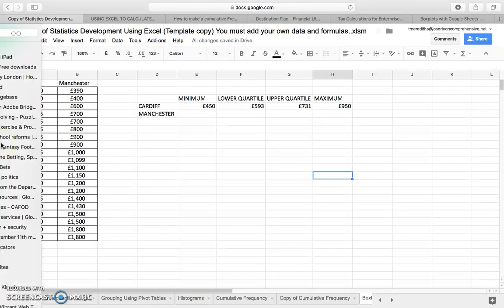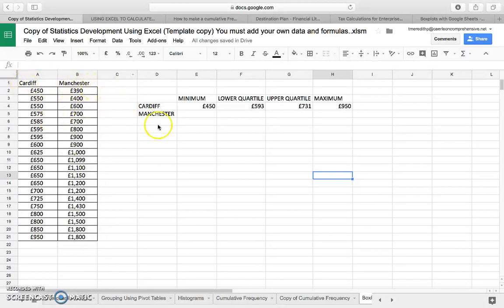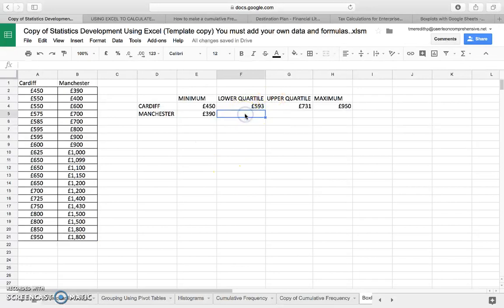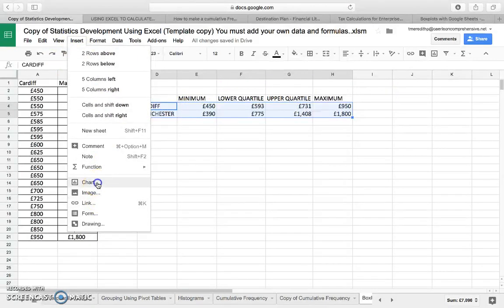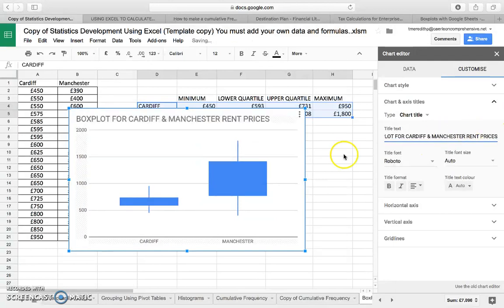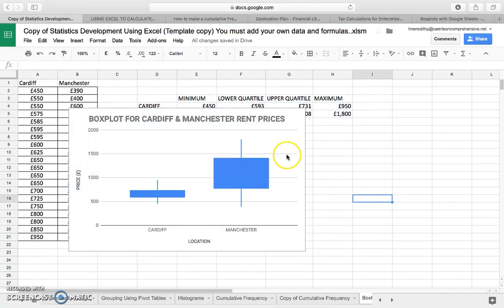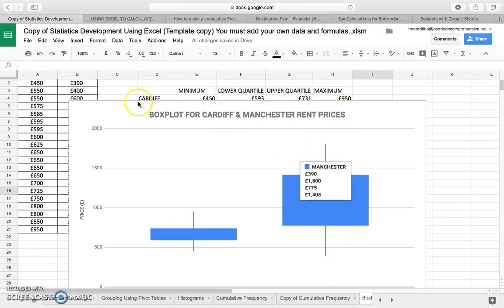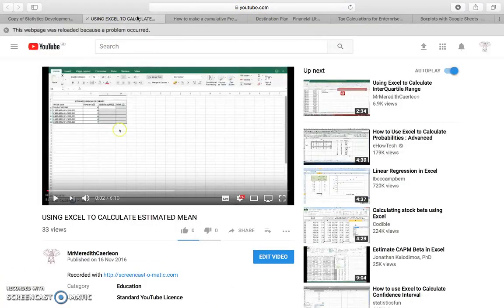BOX PLOT CHART